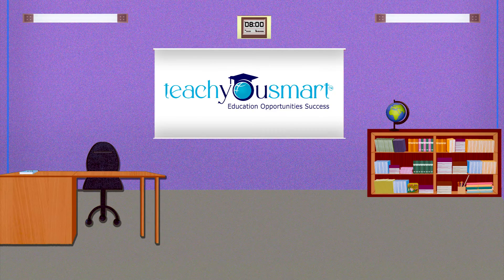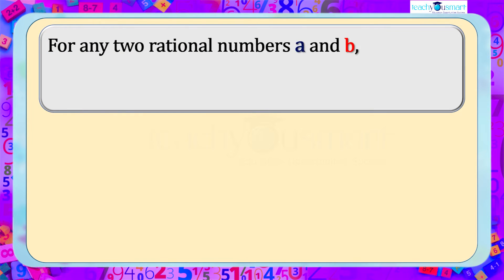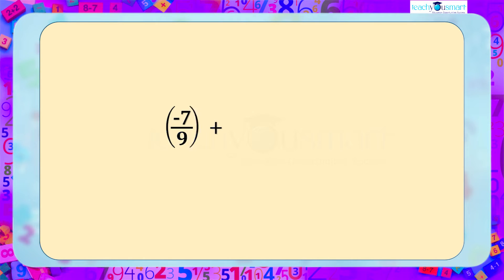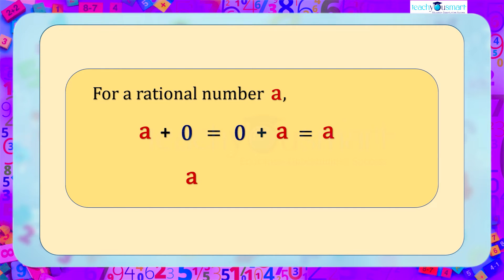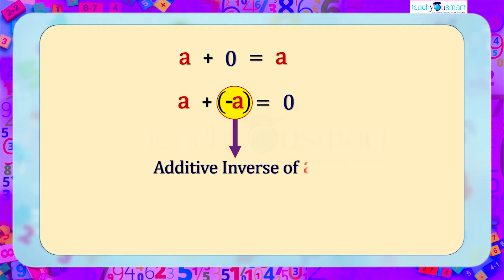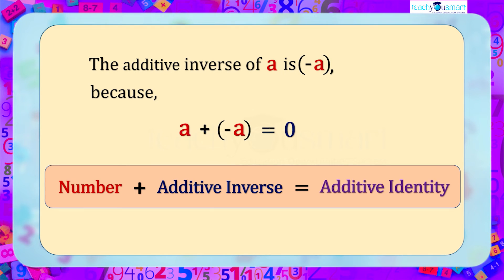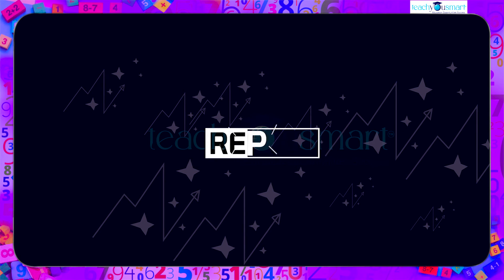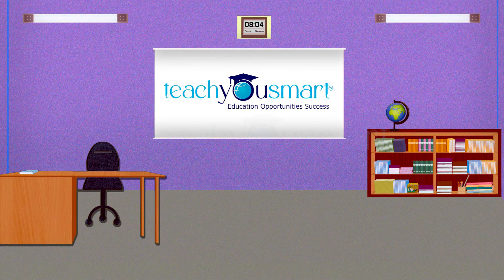Rational Numbers | Additive Identity | Additive Inverse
​@Teachyousmart   explains the Additive Identity  and Additive Inverse of rational numbers, with the help of an activity.